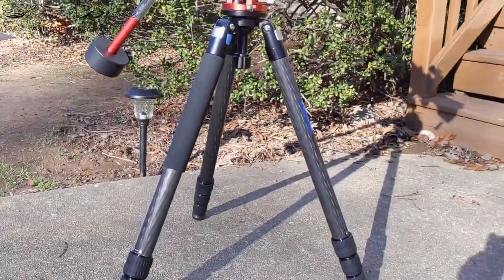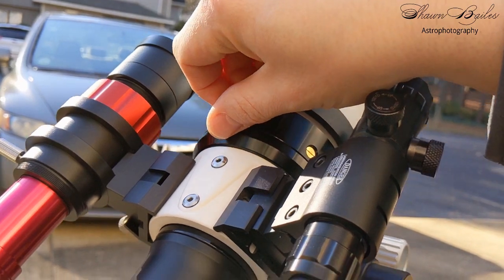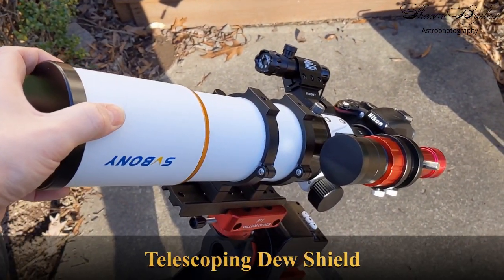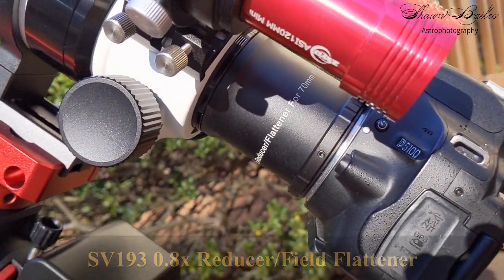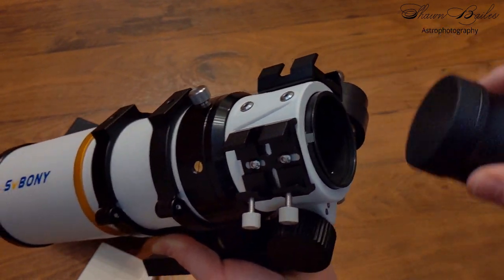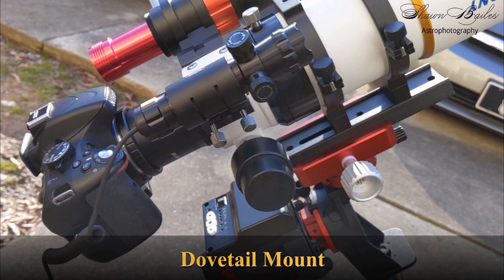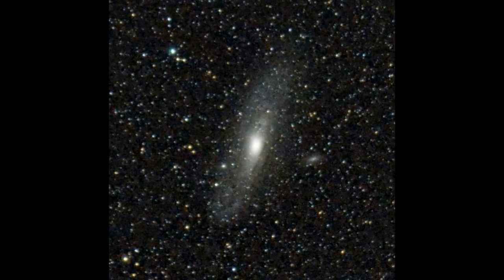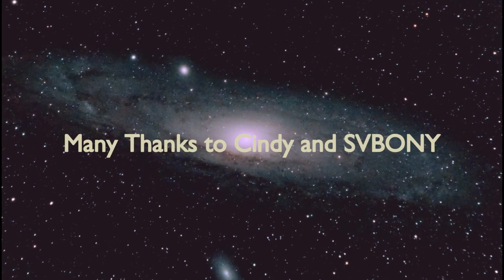SVBONY sv503 70mm ED Refractor Review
An amateur astrophotograher's review of the sv503 70mm ED Refractor telescope by SVBONY

Tripod: Artcise
SV405cc Astronomy Camera
SV503 70ED Refractor Telescope